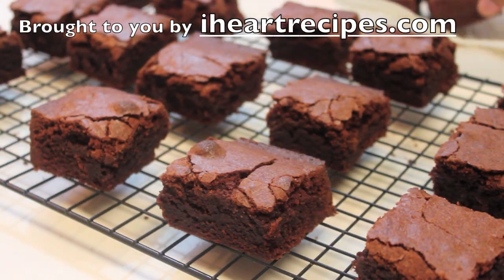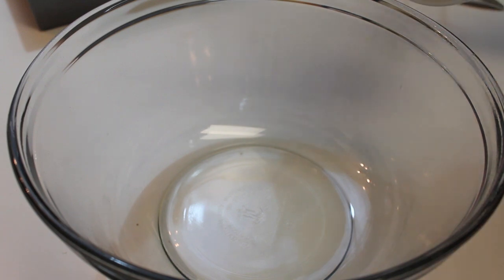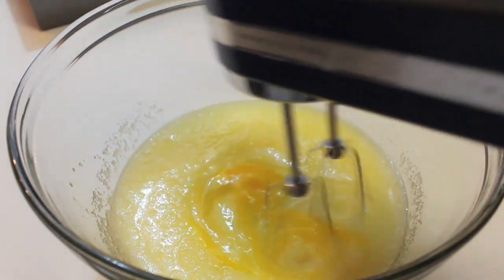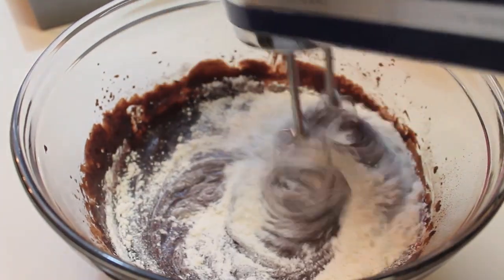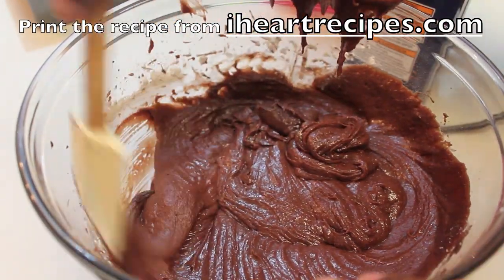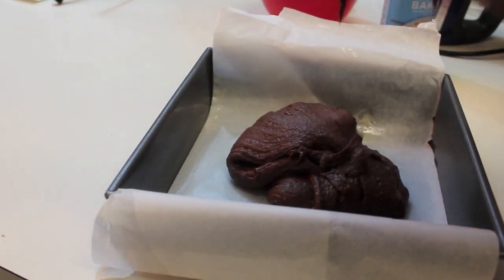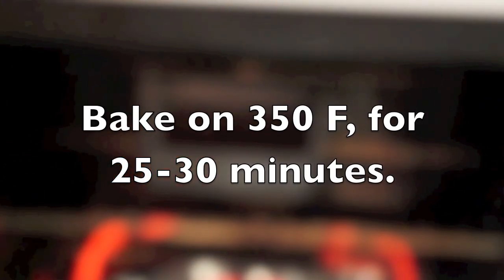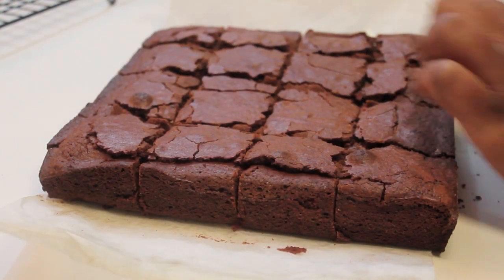Brownies From Scratch - I Heart Recipes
Hi friends!  We are going to make Moist & Fudgy Homemade Brownies from Scratch

Homemade from scratch, these are THE perfect brownies. They're a perfect go-to dessert for any chocolate lover.  These brownies are simply out of this world. Everything is just so perfect. They aren’t too rich, and they aren’t overly sweet.  There’s nothing better than soft, gooey brownies fresh out of the oven. It’s just pure heaven.